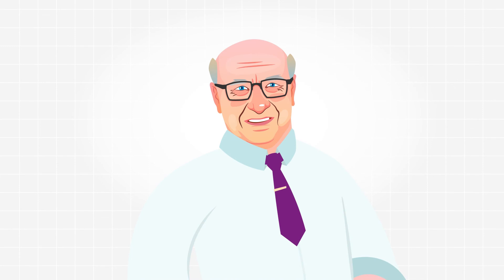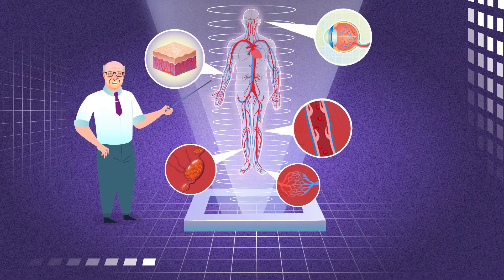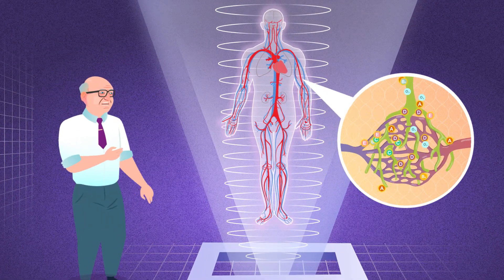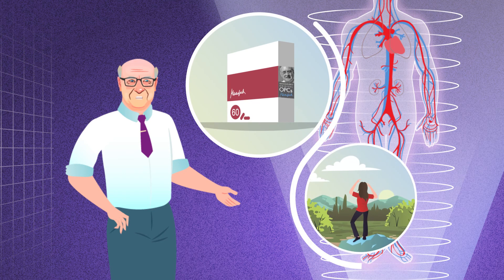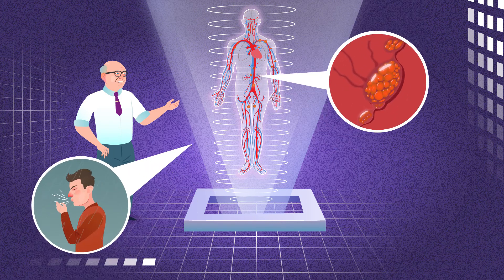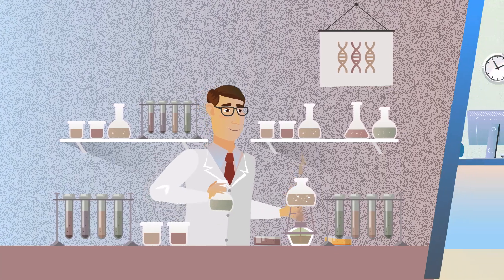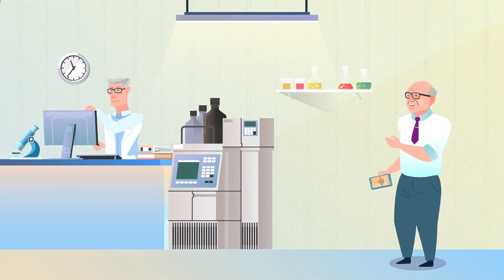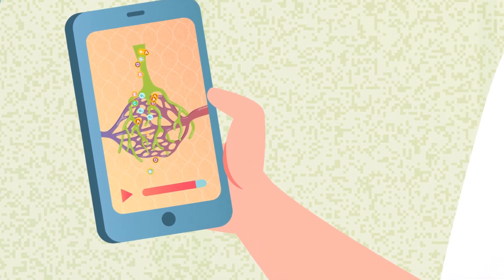Introduction to MASQUELIER's® Original OPCs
Watching all the animations, you will learn that seemingly unrelated parts of the body are connected through the circulatory system. This system includes the microvasculature – the countless tiny capillaries that deliver nutrients to every cell in your body. Keep an eye out for new animations that will be added to the channel, that help you understand how supporting the function of the microvasculature, can help maintain the health of our eyes, our skin, legs and even a healthy immune response.

Enjoy watching them!